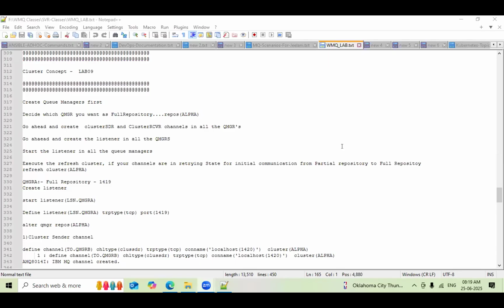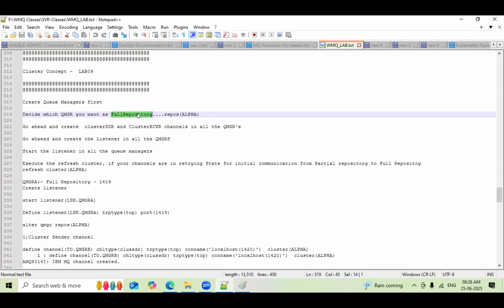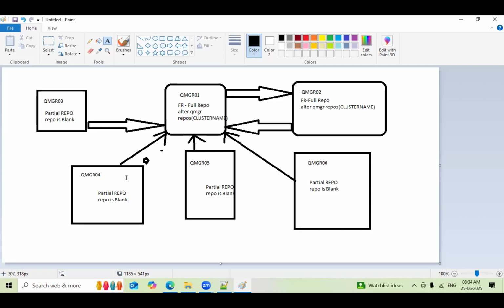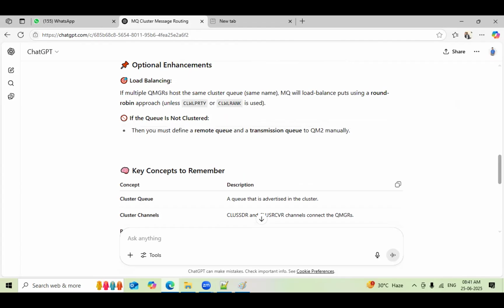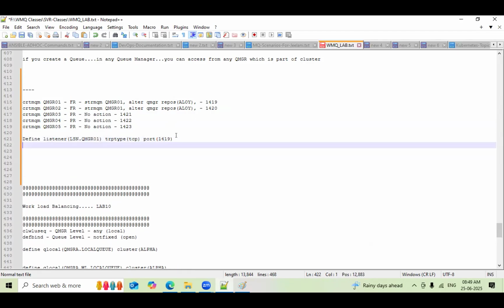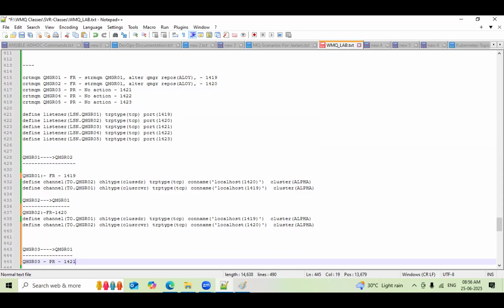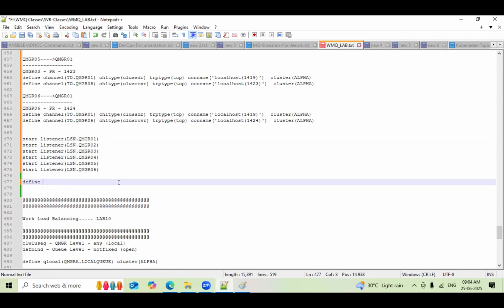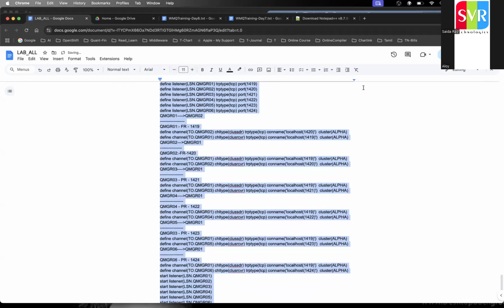Commands to Create Cluster Setup in MQ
RoadMAP for Creating Cluster
Full/Partial Repository
Cluster Sender and Cluster Receiver channel
Commands to create listener